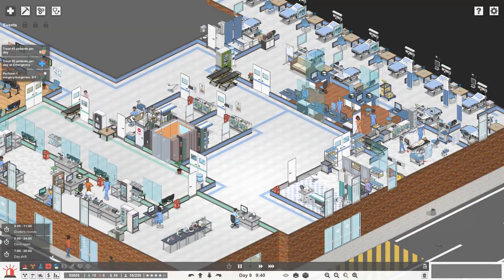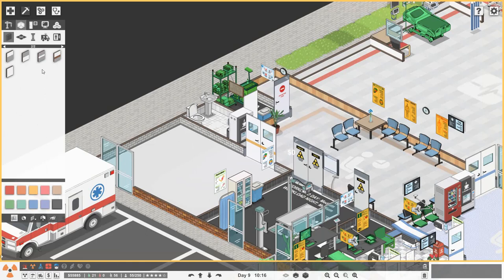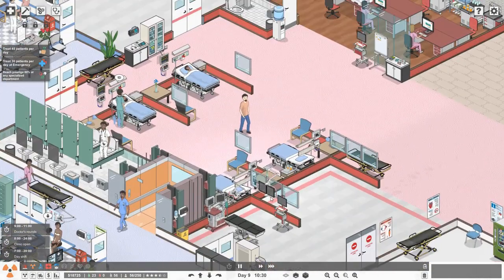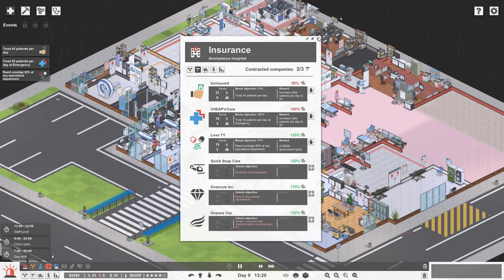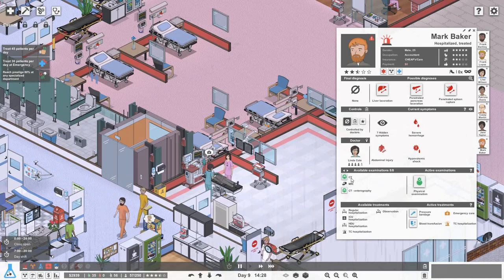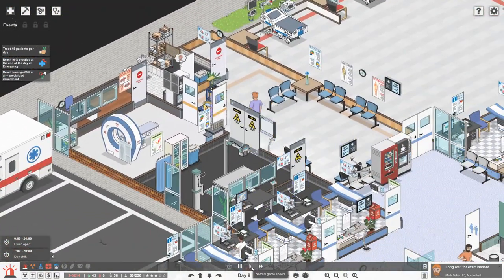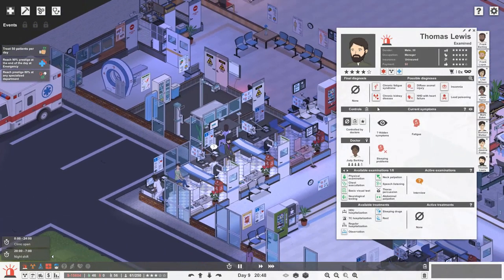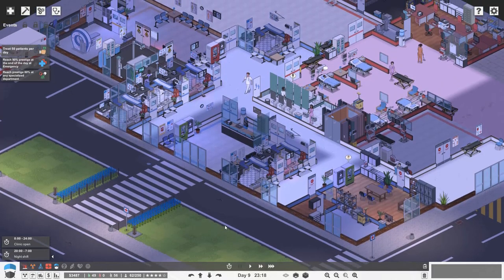Let’s Play Project Hospital - Doctor Mode DLC #9 💉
Today we continue to build a brand new hospital using the new (free) DLC for Project Hospital - Doctor Mode!

"Doctor Mode brings a new game mode to Project Hospital - take over your doctors and oversee their cases, use new handy visualizations of your patient's conditions and activities.
You can create your own employees in character editor and fill their offices with new equipment and decorations. Enjoy more variety in character portraits!
The expansion also brings a new insurance company and objectives, three new customizable difficulty options, quick tutorial and a big campaign level focused on doctor and hospital progress."